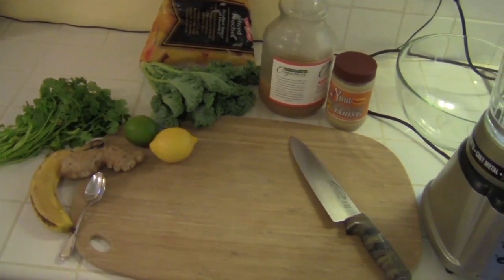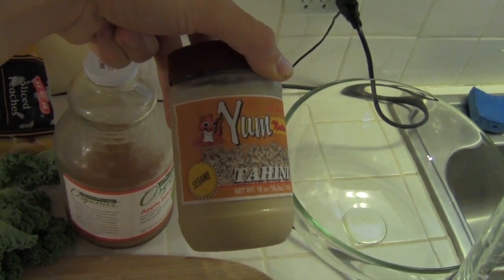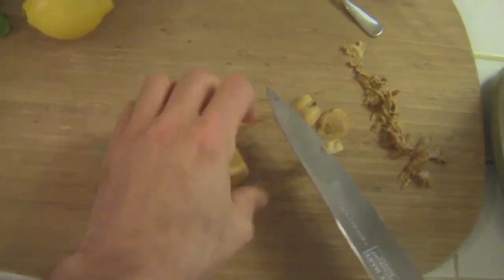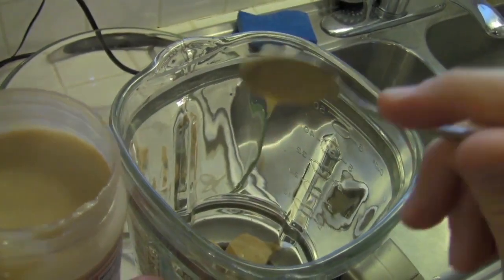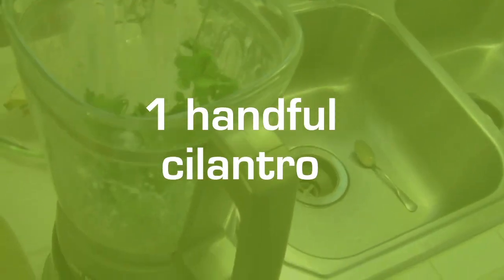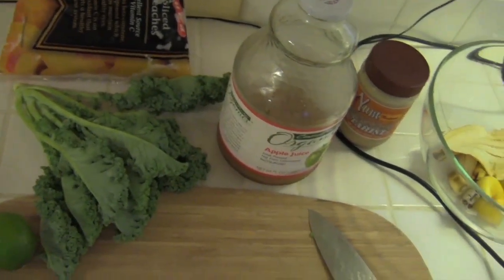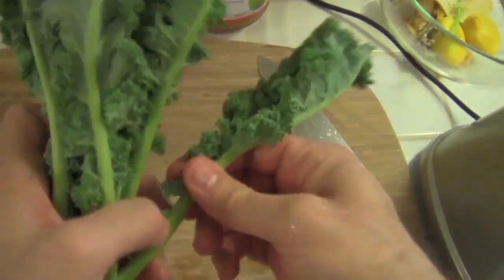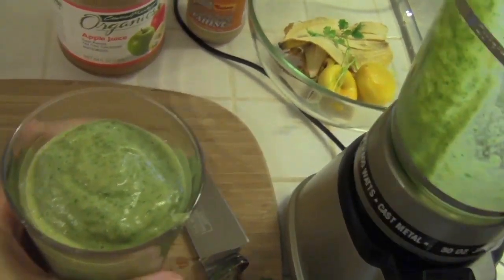How to Make a Peach Tahini Kale Smoothie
Learn first hand how to prepare a peach tahini kale smoothie by watching me in steps that are easy to follow.